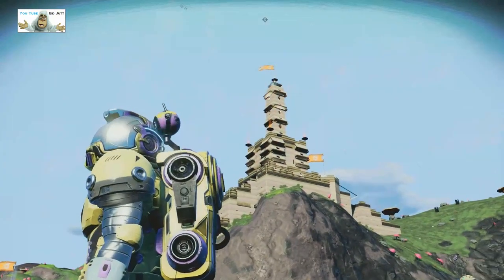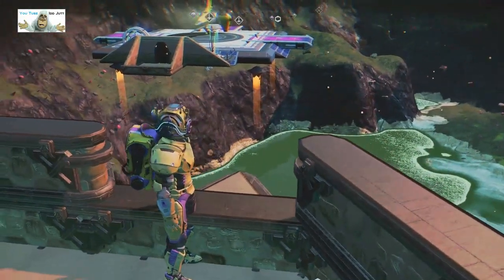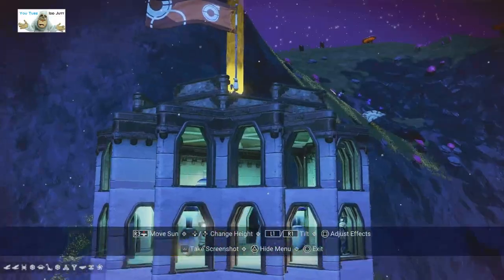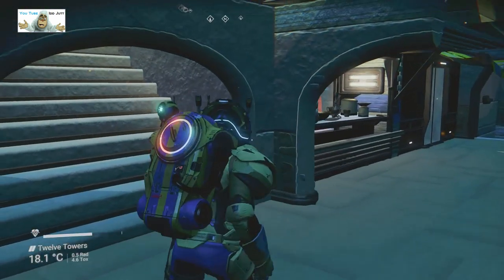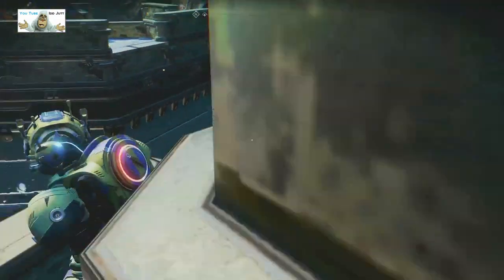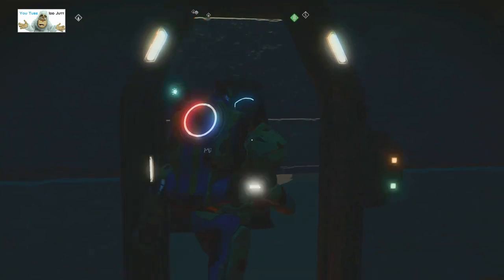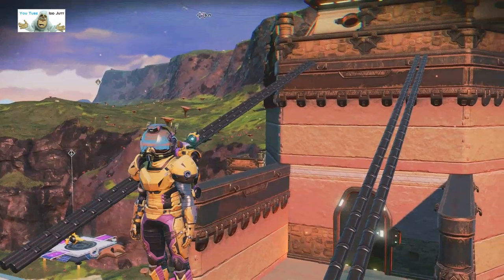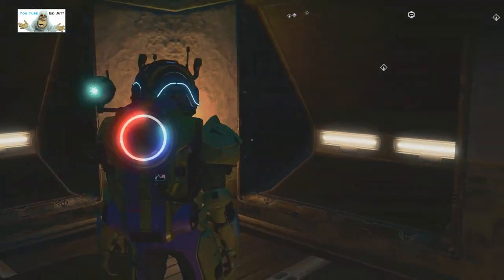#90 | No Man's Sky | Player Bases | Jun 2022 | PS5 | Idd Jutt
June 2022, nip nip, black hole, hello games, idd jutt,